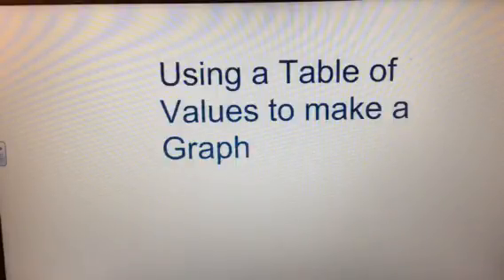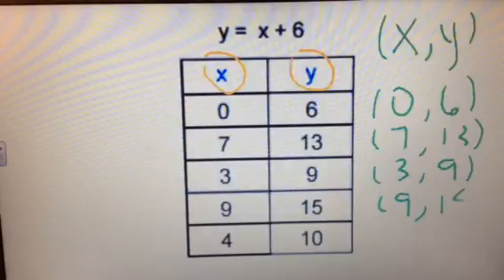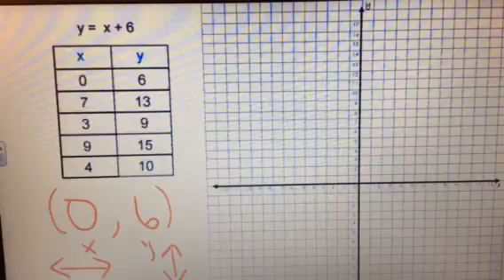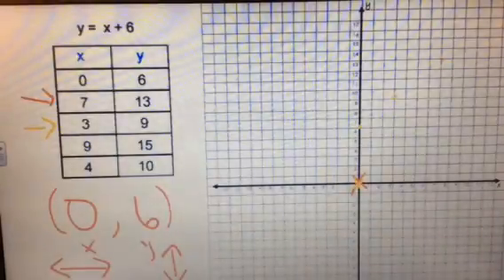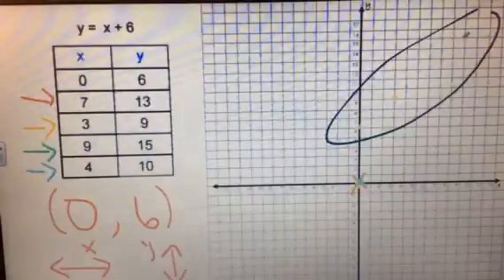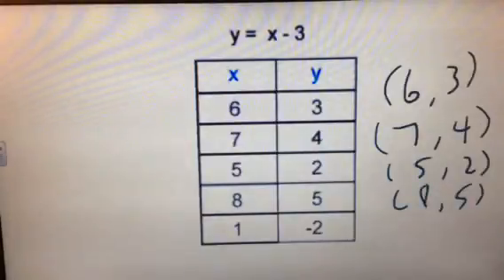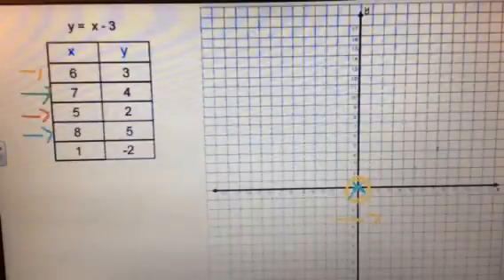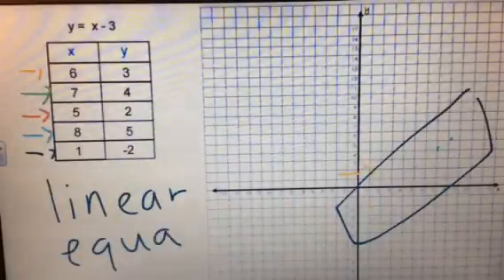Using a Table of Values to make a Graph